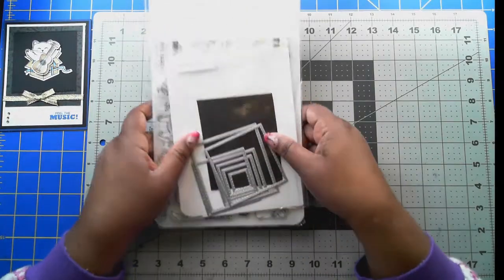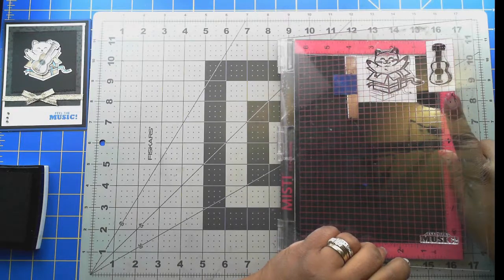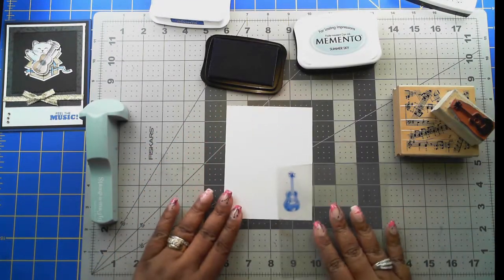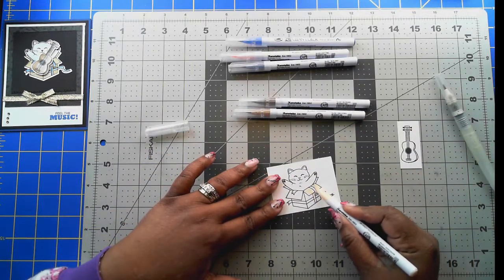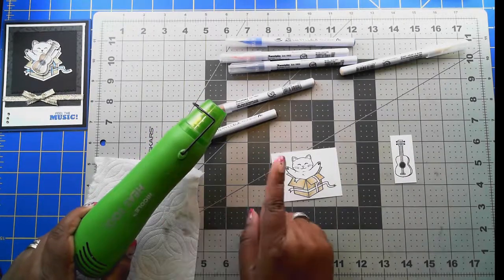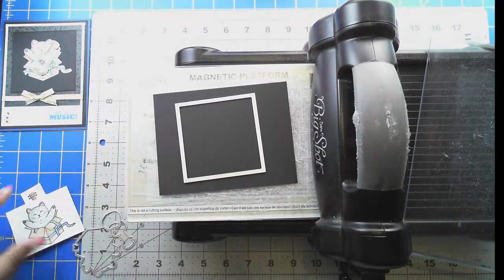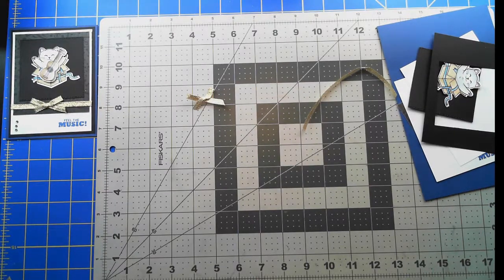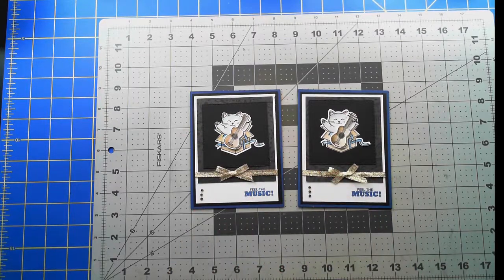Using dies in card making - Cool Cat Note card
This video is a note card I designed for my brother. It is music themed and features a cute bass playing kitten. The card has ample room inside for writing a personal note.

Materials per card:
black matte 5.25 x 4
white panel 5.25 x 4
white panel 5 x 3.75
pattern panel 4 x 3.5
watercolor scrap 4 x 2.25

Memento Inks: Summer Sky, Danube Blue
Zig Clean Color Real Brush Markers: Blue Gray, Light Pink, Dark Oatmeal, Mid Brown, Flesh Colour, Persian Blue

Hero Arts Cinco de Meow stamp set with dies
Stampin Up Jazzed Up stamp set
Hero Arts My Monthly Hero - April with dies
Stitched Squares framelit set

rhinestone
gold ribbon

Soundtrack:
All Time Greetings - David Marsh
Green Card - David Marsh
Just a Note to You - David Marsh
Neo Soul Greetings - David Marsh

Some of the materials I feature in my videos I obtained at Urban Scrapbookers store in Edmonds, Wa. You can visit their store or check out their YouTube channel